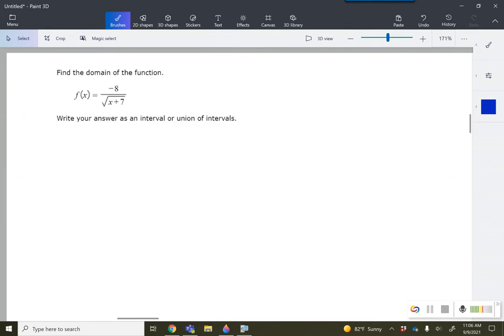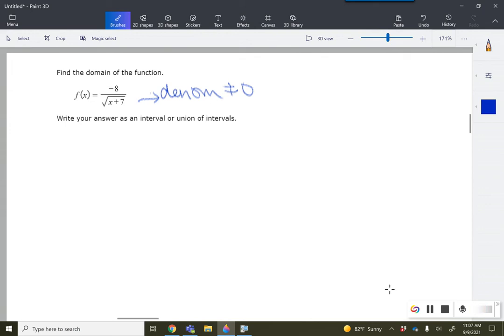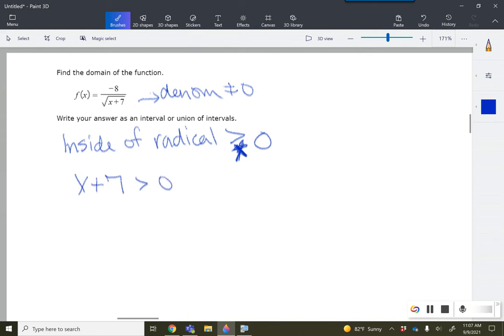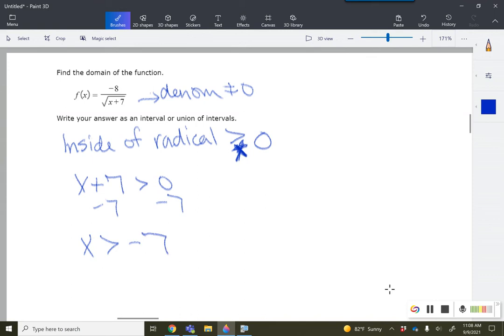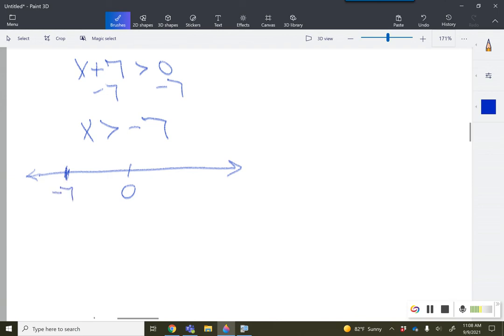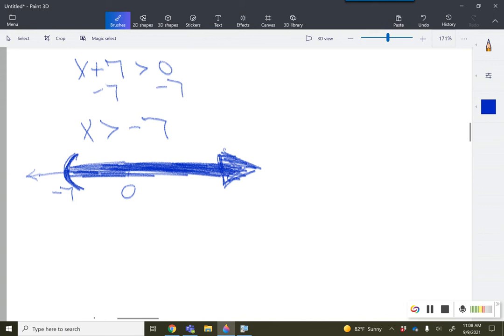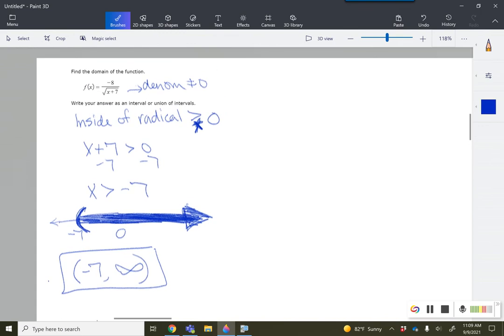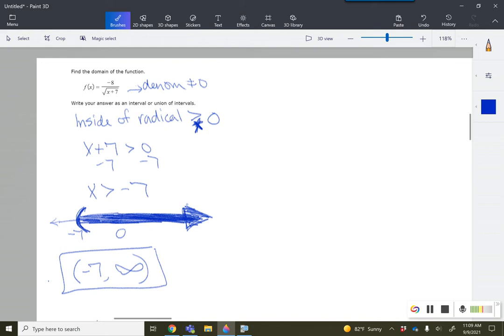Domain of a Fractional Function with Radicals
Find the domain of a fraction with a radical in the denominator.